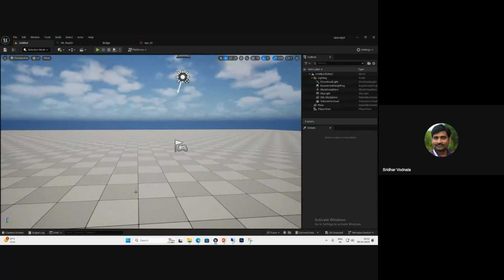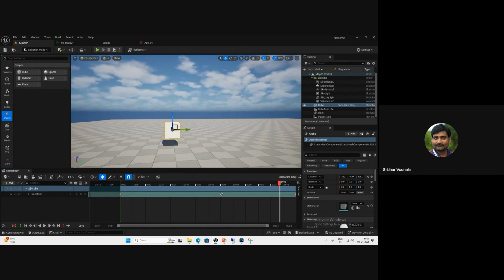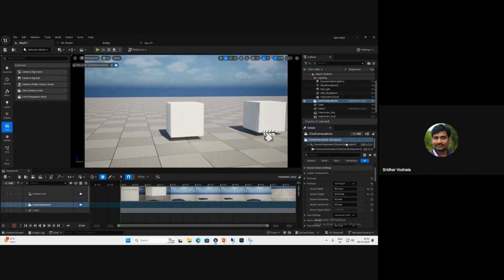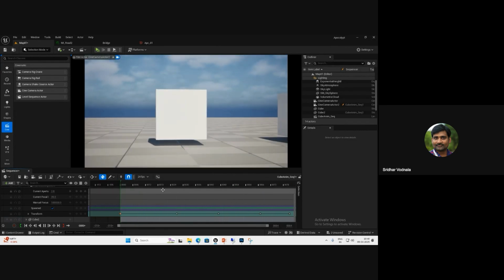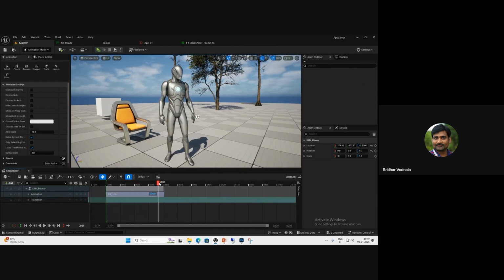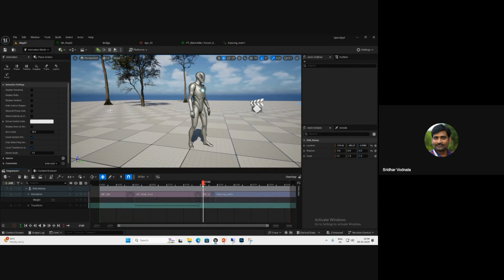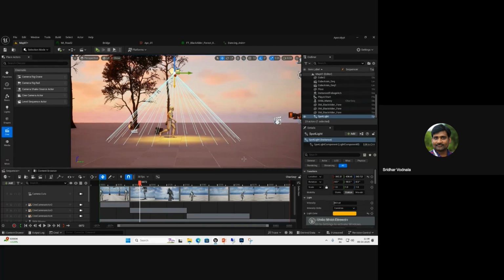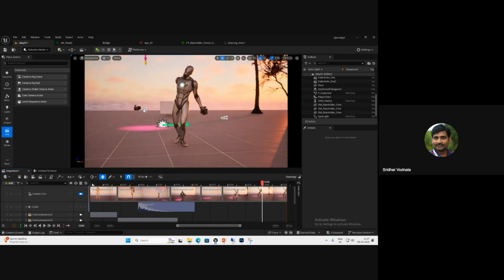Postprocess Volume Colour Grading & Sequencer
In this video, I’ll walk you through how to enhance your Unreal Engine scenes using Post Process Volume, apply cinematic colour grading, and create smooth camera animations using Sequencer.

We start by setting up a Post Process Volume to control exposure, white balance, and overall scene tone. Then, we refine the visuals using colour grading techniques—adjusting contrast, saturation, and highlights to achieve a cinematic look.

Finally, we use Sequencer to create dynamic camera movements with a Cine Camera, including depth of field and smooth transitions, bringing the scene to life.

This tutorial is perfect for beginners and intermediate users looking to improve the visual quality of their Unreal Engine projects.